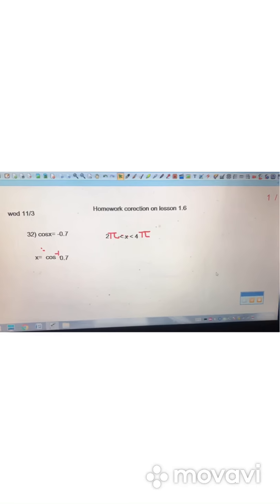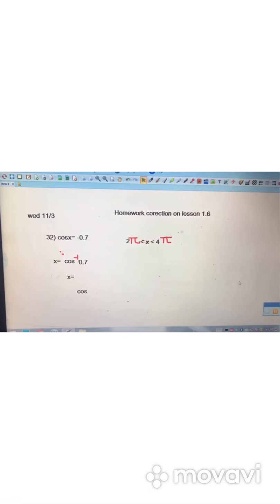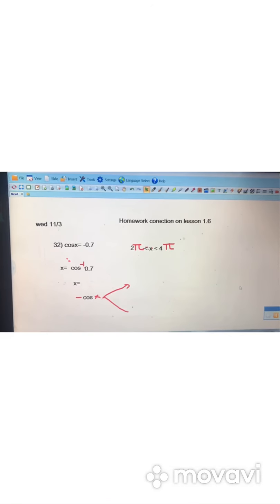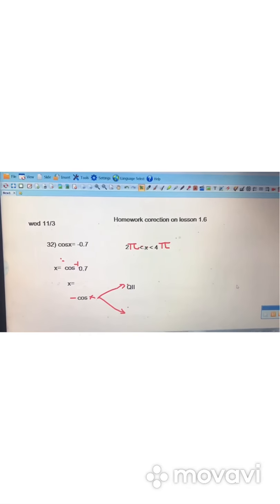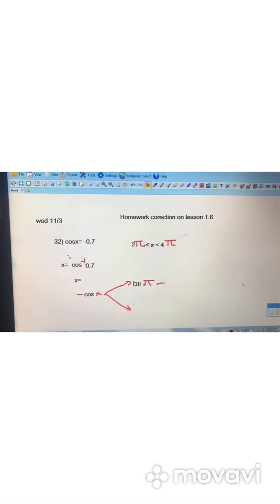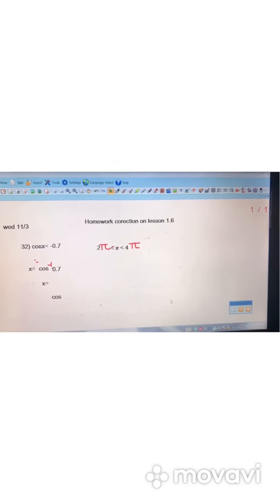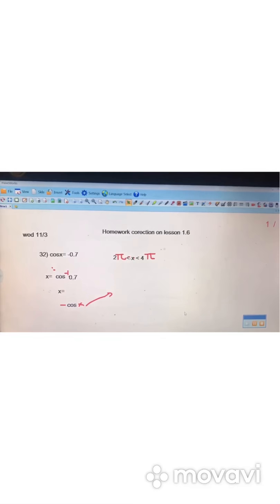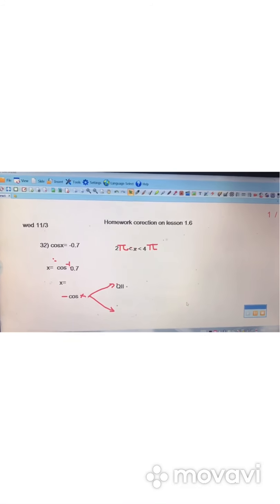Homework correction on lesson 1.6